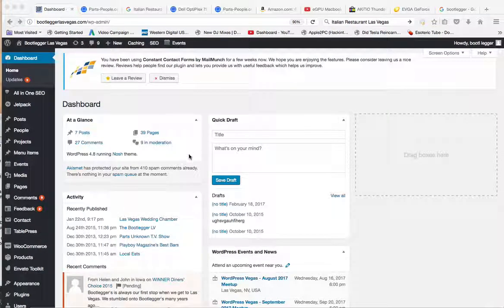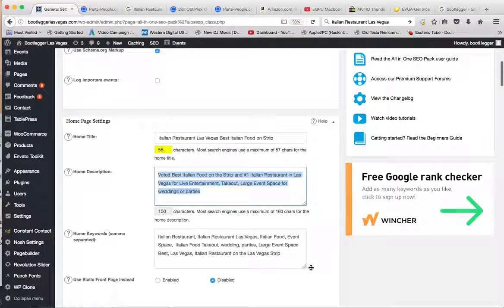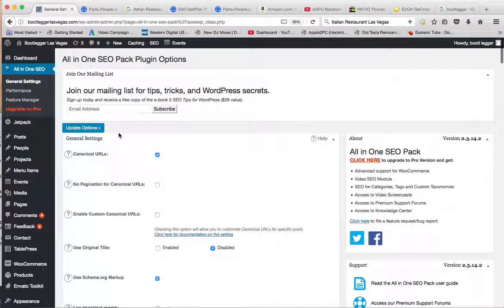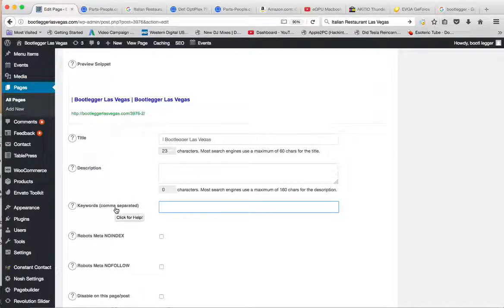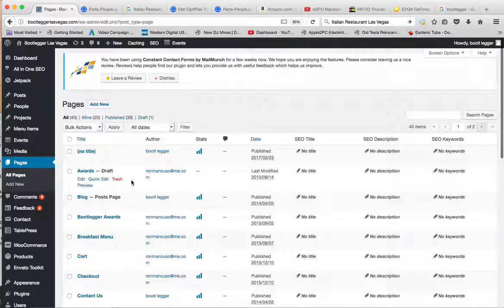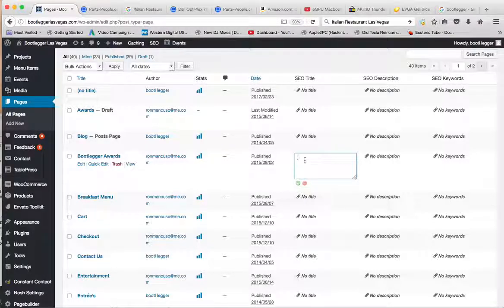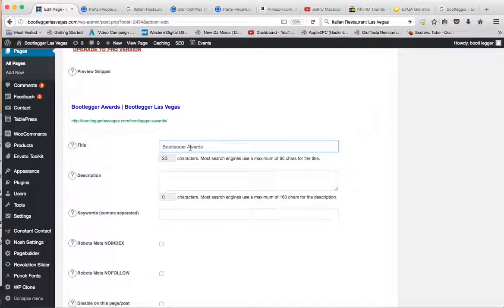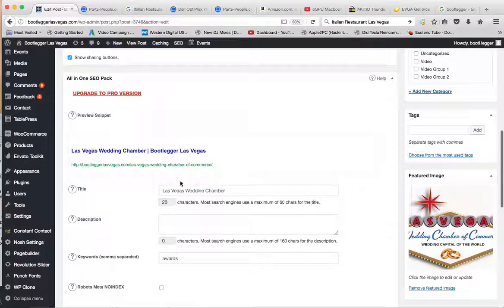BL site SEO